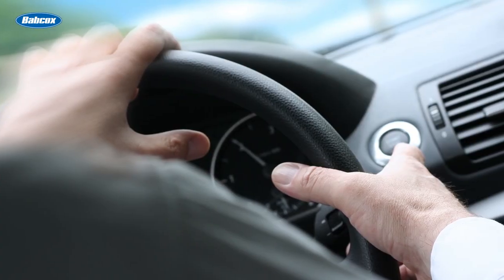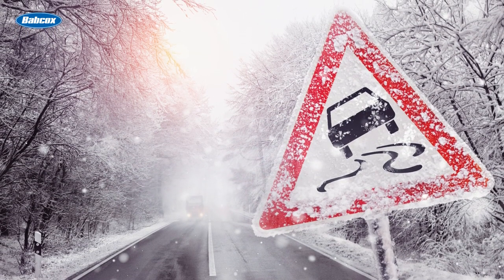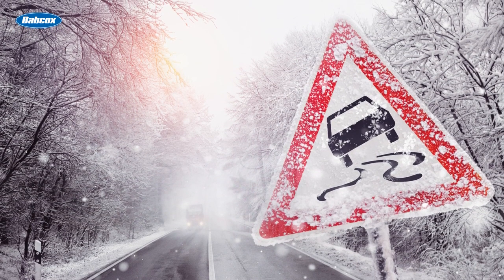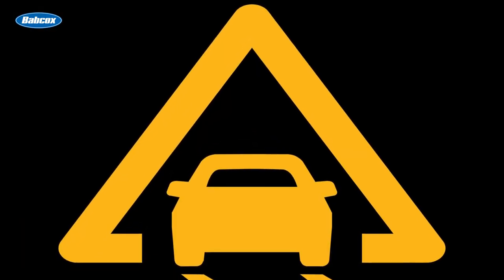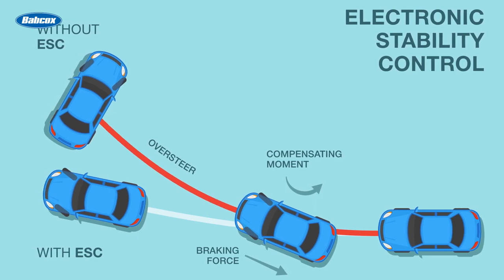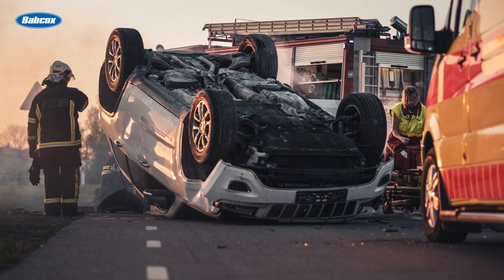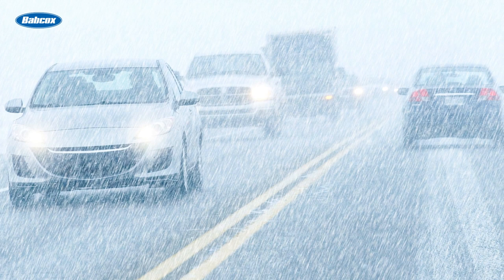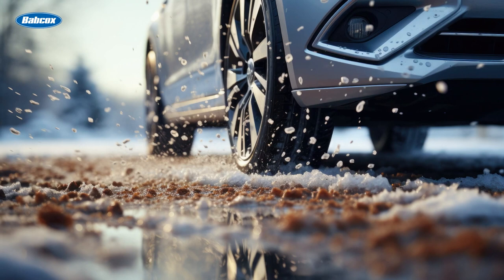Electronic Stability and Traction Control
Electronic stability and traction control systems are advanced technology systems that help drivers maintain control of their vehicles, particularly in challenging driving conditions.  They are typically standard on new cars, and their sophisticated sensors and computer-controlled technology work together to help prevent skids, slides, and other potential accidents.